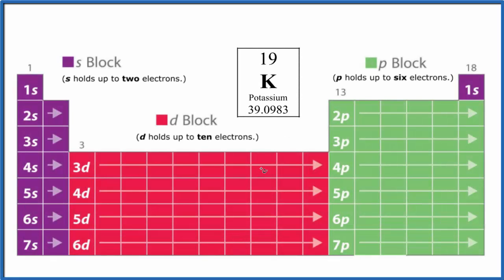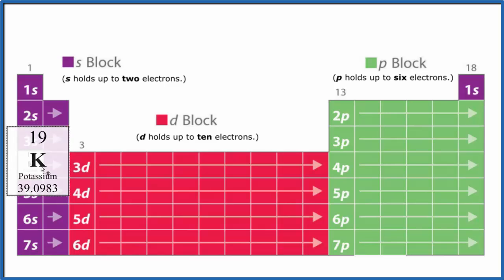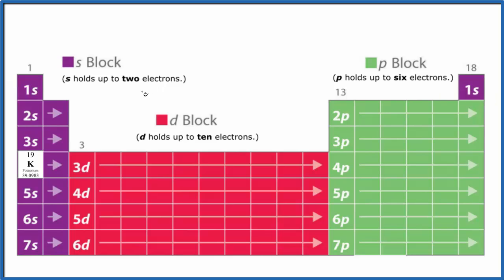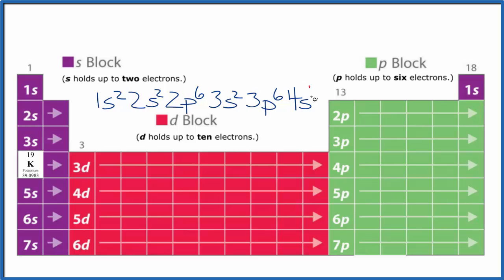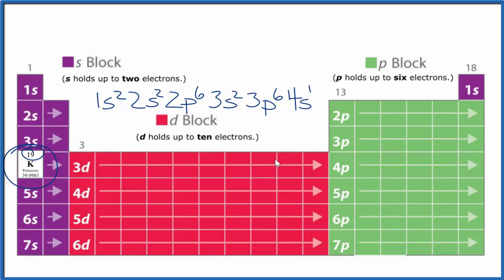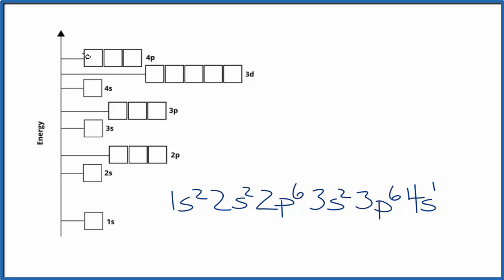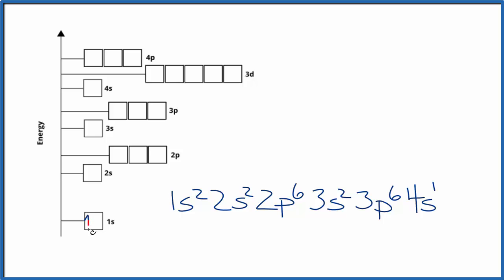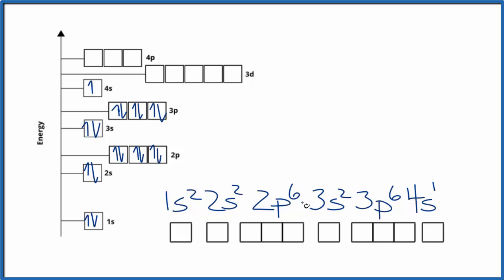How to Write the Orbital Diagram for Potassium (K)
To write the orbital diagram for the Potassium atom (K) first we need to write the electron configuration for just K. To do that we need to find the number of electrons for the K atom (there are 19 electrons) using the Periodic Table.  When we write the configuration, we'll put all 19 electrons in orbitals around the nucleus of the Potassium atom.

In this video we'll use the Periodic Table to help us write the notation for K. Alternatively you can use a chart showing how the orbitals fill

 Either way, the Potassium electron configuration will be 1s2 2s2 2p6 3s2 3p6 4s1 .

Once we have this information we can then place electrons in an orbital diagram for Potassium.  Note that we are making the Atomic Orbital Diagram for K (not a molecular orbital diagram).